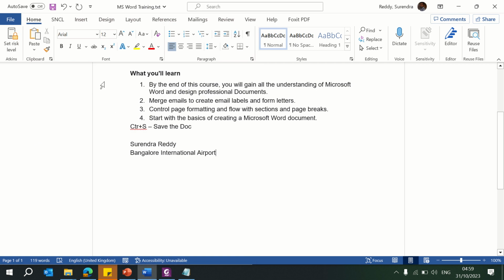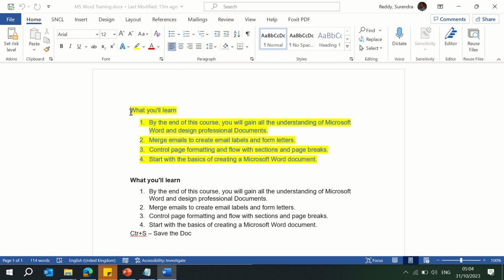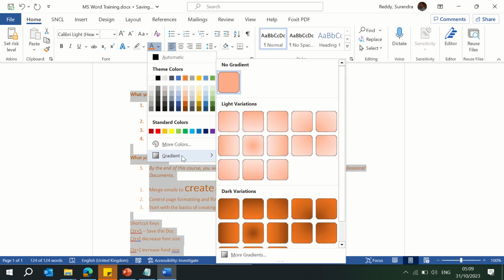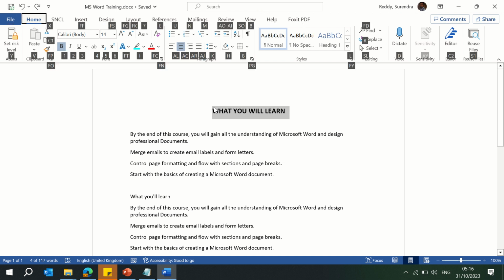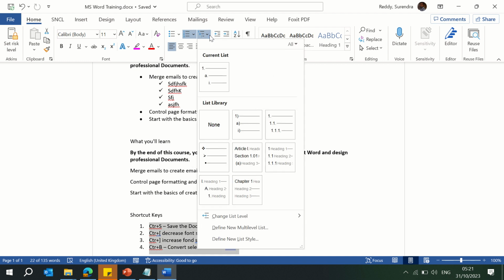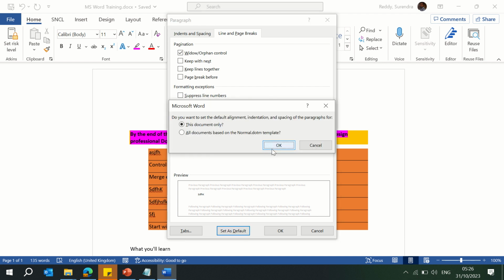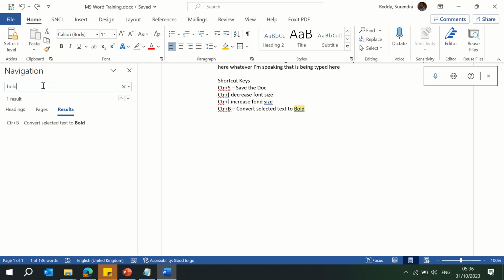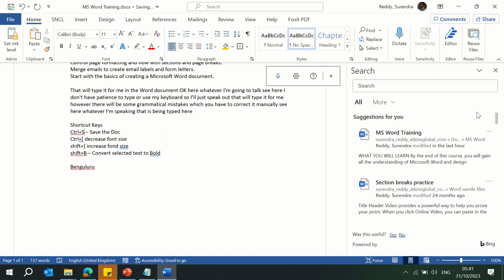2 - MS Word File Ribbon and Home Ribbon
1.00 - Customizing Ribbon
4.38 - Home Ribbon
5.00 - Font Formats, Alignments & Styles
30.00 - Find & Replace